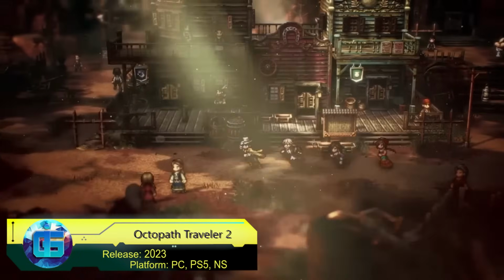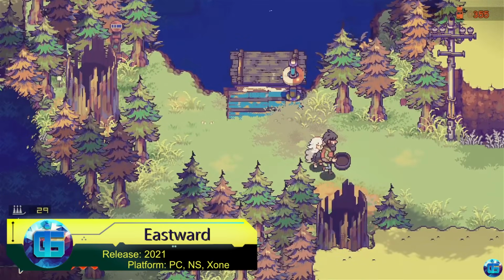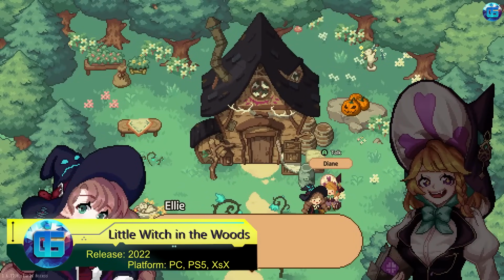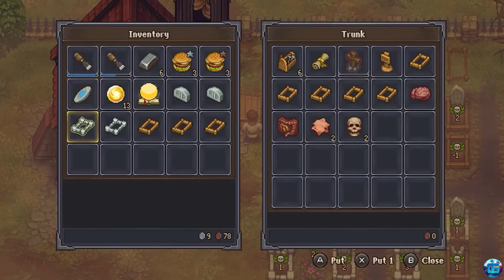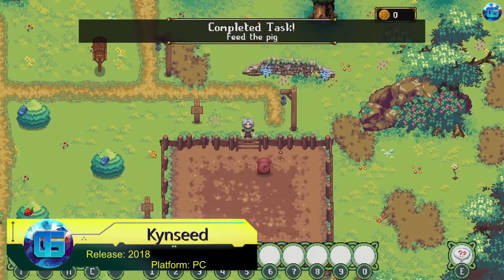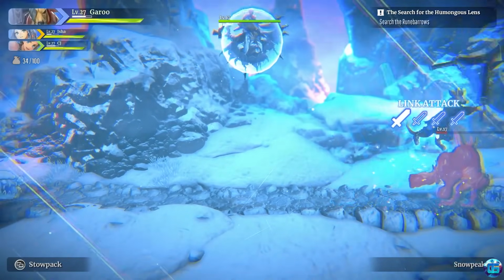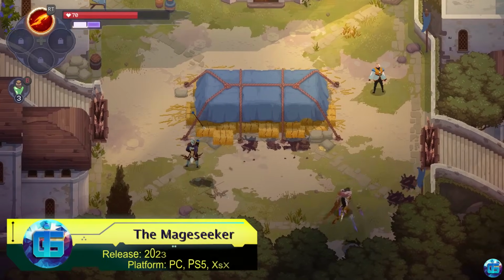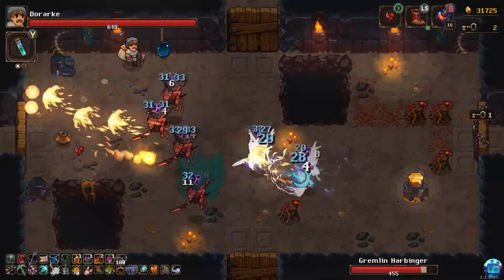Top 25 Most Beautiful Pixel-Art Games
Pixel art is an immortal visual style, especially beloved by indie developers. At first glance, it may seem like there's no place for pixelated games in the industry. Modern graphic engines showcase incredible visual beauty. Yet, pixel graphics are still very popular today, and there are pixel games with astonishingly beautiful visuals. Every screenshot in them could be printed and used as a stylish poster. In this video, I'll talk about such games.

Games:

0:00 Immortal Hunters
0:56 Octopath Traveler 2
1:27 Songs of Conquest
2:08 Kingdom Two Crowns
2:50 Eastward
3:34 Sea of Stars
4:17 Sun Haven
5:02 Little Witch in the Woods
5:39 Moonlighter
6:25 Graveyard Keeper
7:18 Sword of Convallaria
8:00 The Heroes around Me
8:38 Kynseed
9:26 Tales of the Neon Sea
10:11 Eiyuden Chronicle: Rising
10:52 Bloomtown: A Different Story
11:32 Inmost
12:08 TEVI
12:47 The Mageseeker: A League of Legends Story
13:09 Potion Permit
14:07 UnderMine
14:58 Travellers Rest
15:40 Chained Echoes
16:16 Children of Morta
17:01 Mercury Abbey